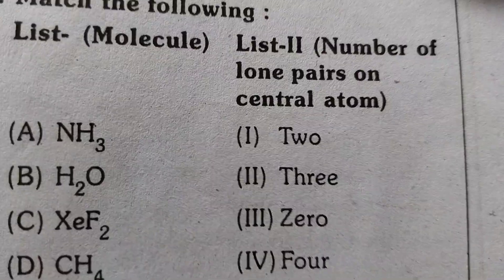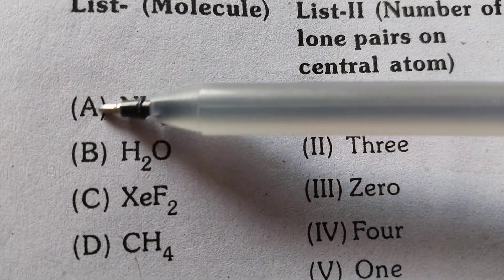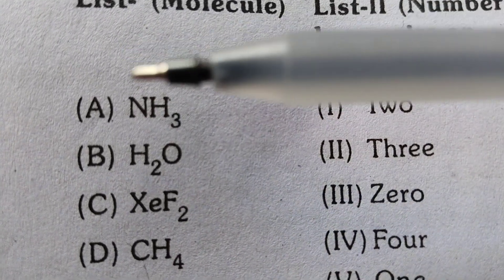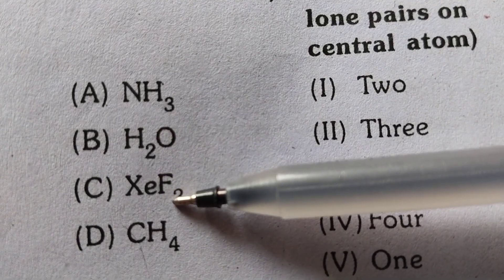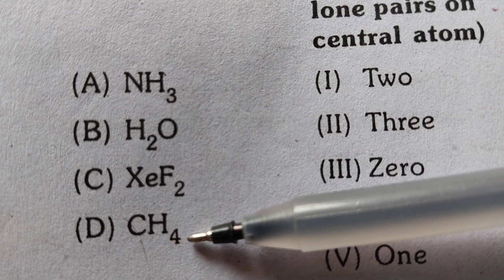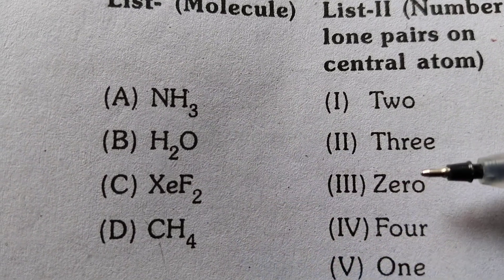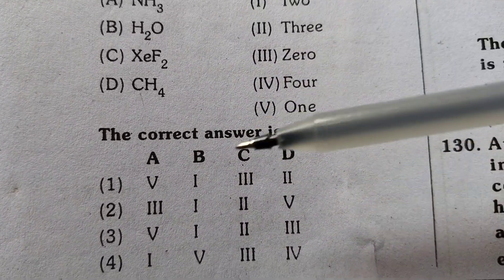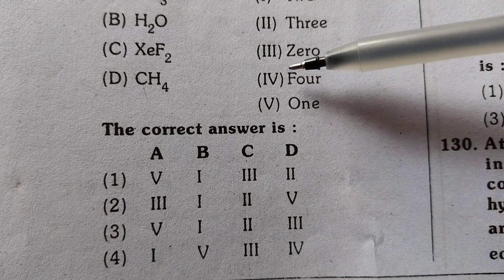Lone pairs in the above molecules Matching. jee,adv, Eapcet, neet. like, share subscribe